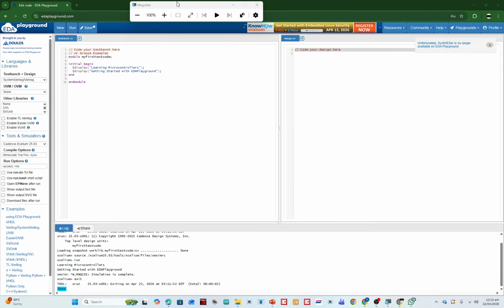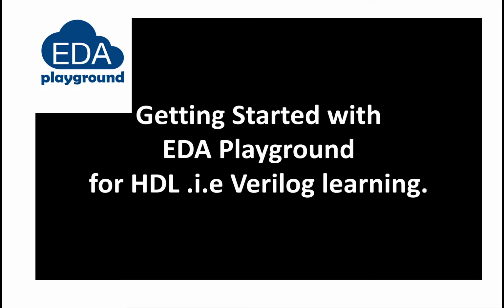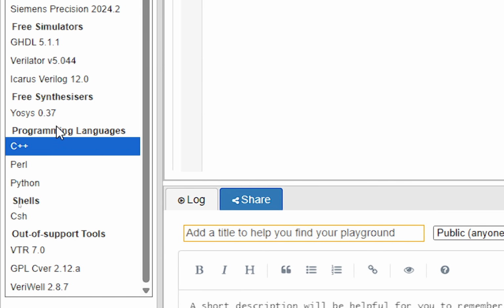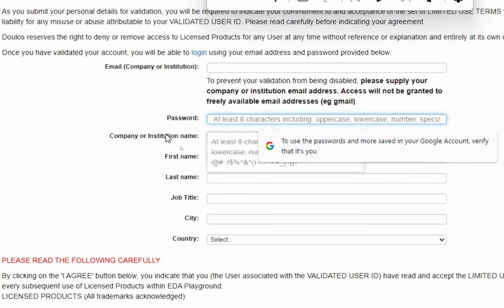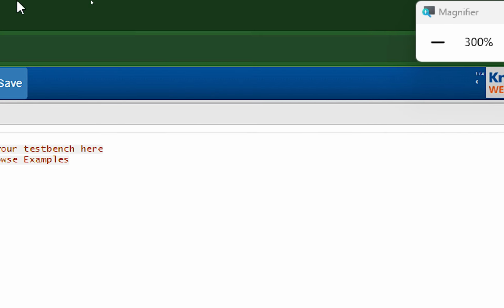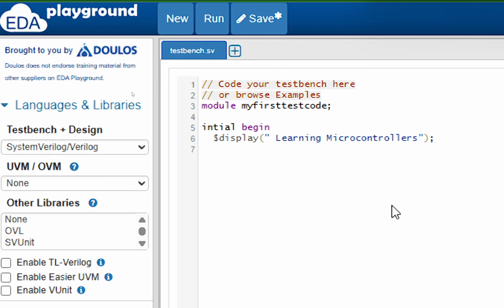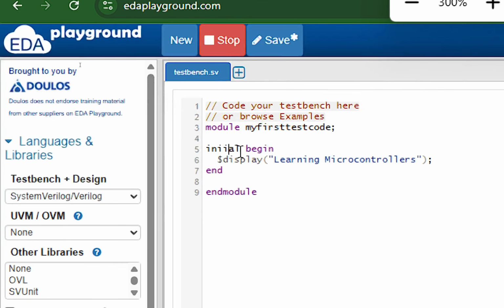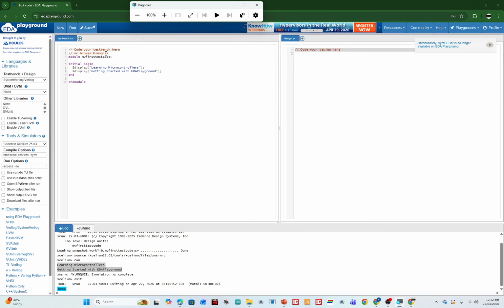Getting started with EDAplayground. To simulate and debug RTL Verilog Coding with Test Bench.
Lecture Description
🚀 **Getting Started with EDA Playground | Verilog Simulation for Beginners**

In this lecture, we take our first step into the world of digital design using **EDA Playground** — a powerful online platform that lets you write, simulate, and debug HDL code directly from your browser.

Whether you're working with Verilog or SystemVerilog, EDA Playground removes the hassle of complex tool installations and gives you instant access to industry-grade simulators.

🔍 **Why is EDA Playground Important?**

In real-world digital design and VLSI development, simulation is everything. Before any hardware is manufactured, engineers must verify their designs thoroughly. That’s where platforms like EDA Playground shine.

✔️ **Industry Relevance**
Companies use simulation tools daily to validate designs before fabrication. Learning EDA Playground builds a strong foundation for tools used in professional environments.

✔️ **Powerful Debugging Tool**
You can easily test your logic, observe waveforms, and identify errors in your design. It acts like a virtual lab where you can debug step-by-step without hardware.

✔️ **No Setup Required**
No need to install heavy software — just open your browser and start coding instantly.

✔️ **Perfect for Learning & Teaching**
Great for students, educators, and hobbyists to experiment with digital logic concepts quickly and efficiently.

* Introduction to EDA Playground
* Writing your first Verilog code
* Running simulations
* Viewing waveforms for debugging
* Understanding how simulation helps in real-world design

🎯 Whether you're a beginner or someone stepping into VLSI design, this video will help you build a strong starting point.